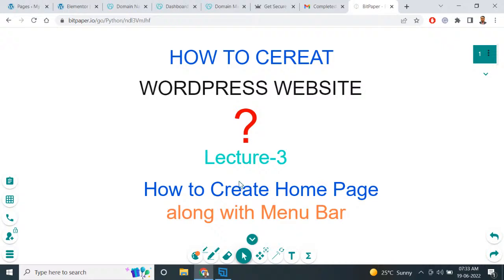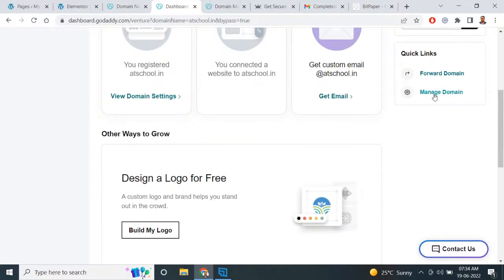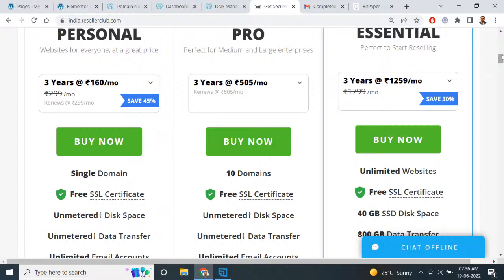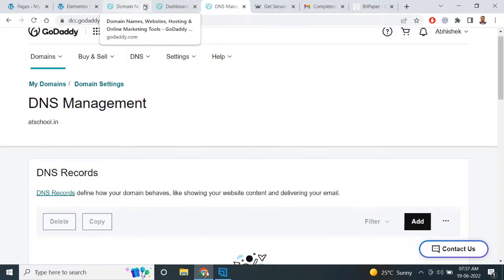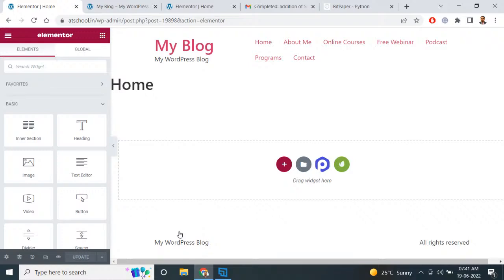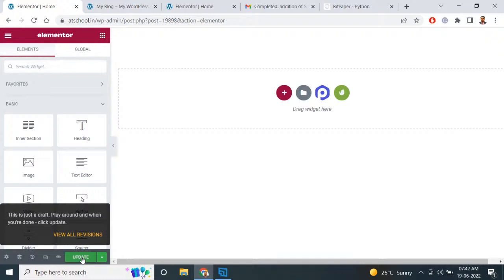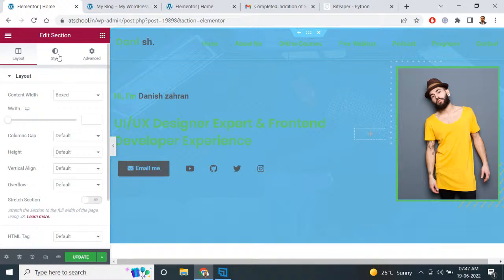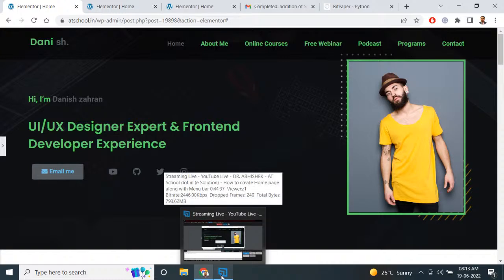Create a Home page along with Menu bar-Lecture 3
How to create Home page along with Menu bar-Lecture 3